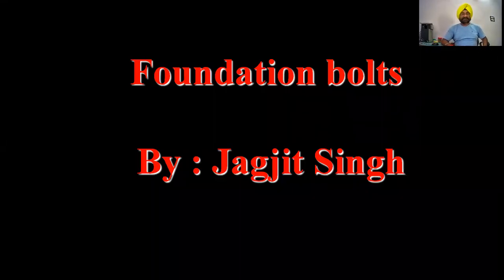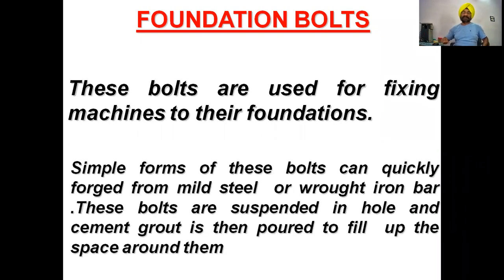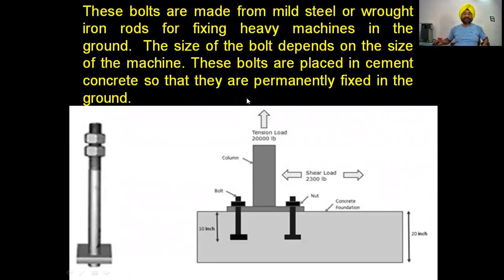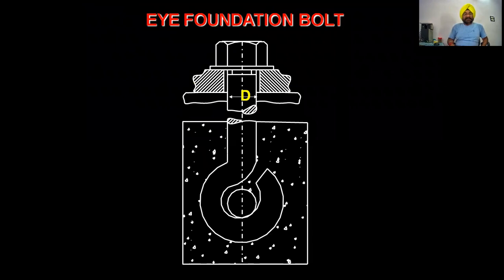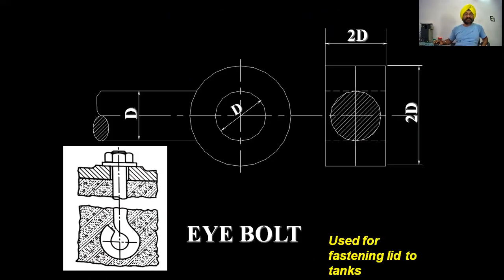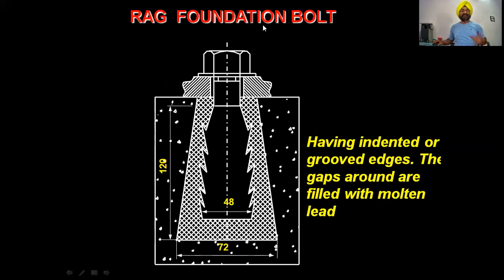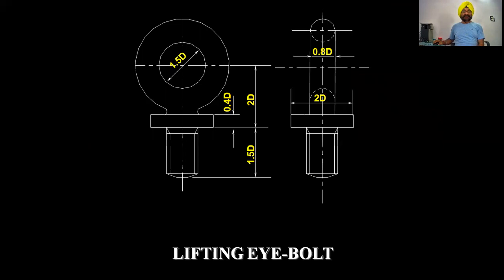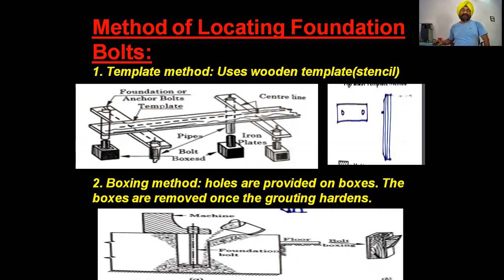Foundation Bolt-PMMH(Plant Maint.Material Handling-6th Mech-Engg Graphics(Common)-1st yr(Common) -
EYE BOLT
LEWIS BOLT
Method of locating foundation bolts